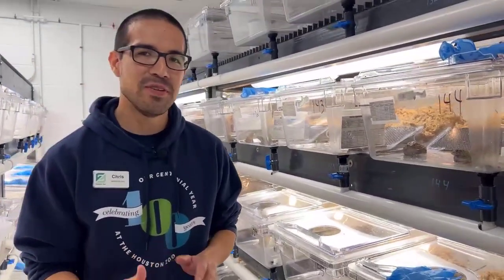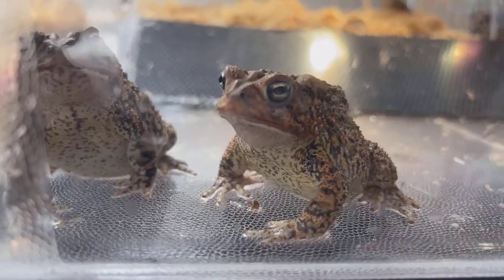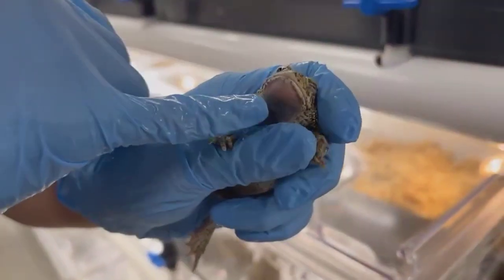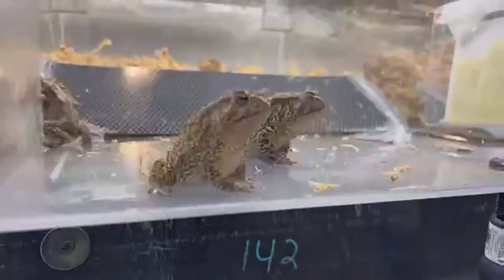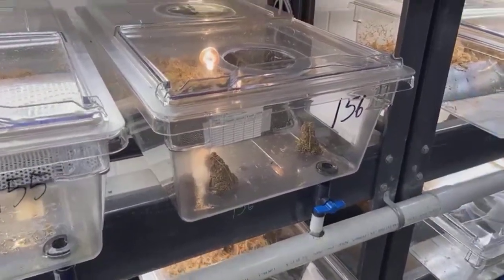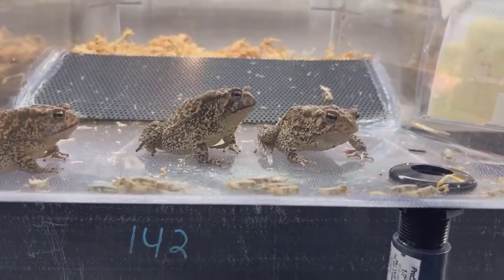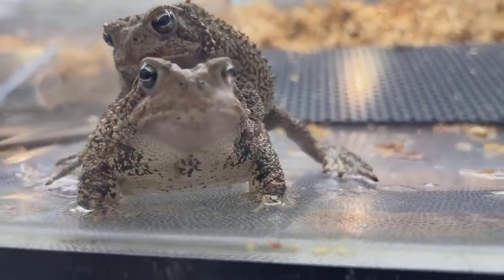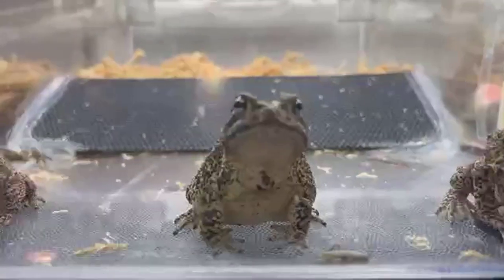February 29 - Houston Toads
Breeding season kicks off this week for our Houston Toads Recovery Program. We have about 800 toads in our collection and will be working with our partners to release eggs every week in Bastrop County. In 2023, we released 1.3 million eggs into the wild.